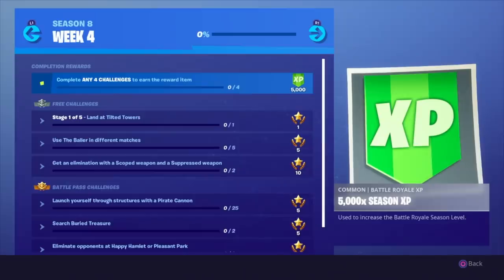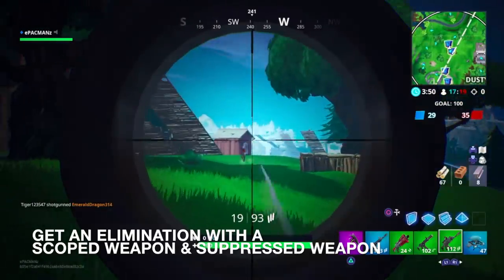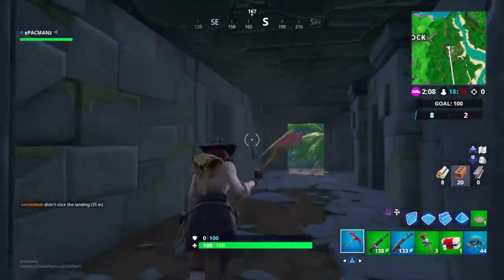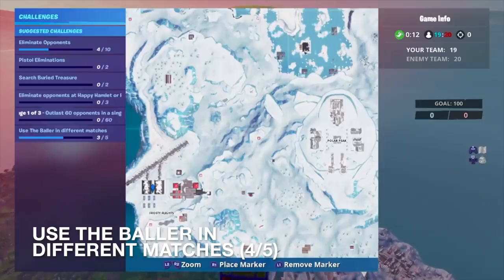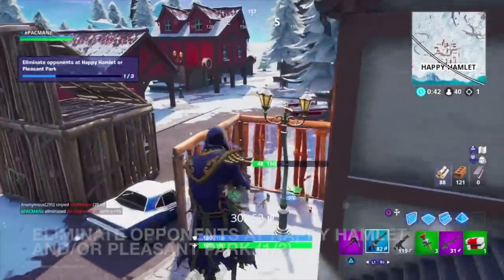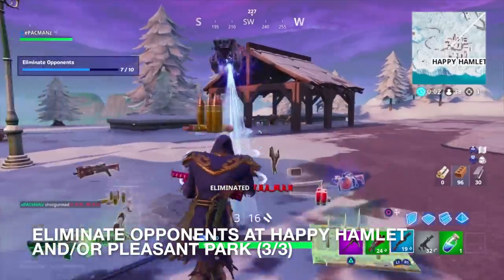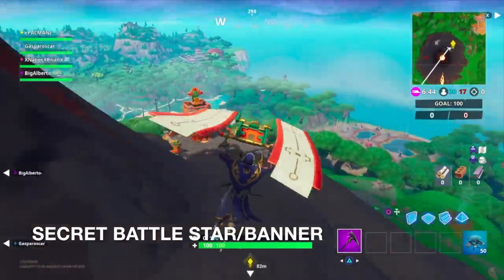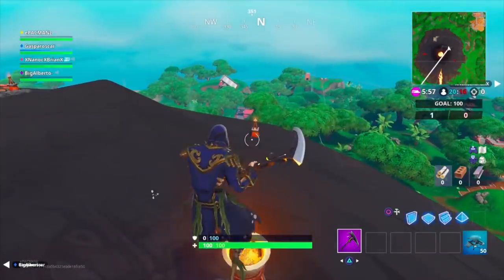FORTNITE SEASON 8 WEEK 4 CHALLENGES GUIDE! (WALKTHROUGH)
Welcome to Fortnite Season 8 Week 4! I decided to take on the week 4 challenges and walk you through step by step on how I completed them!

Free Challenges:

Stage 1: Land at Tilted Towers 1:54
Stage 2: Land at Junk Junction 2:02
Stage 3: Land at Retail Row 2:09
Stage 4: Land at Happy Hamlet 2:16
Stage 5: Land at Pleasant Park 2:19

Use The Baller in different matches (5) 6:41

Get an elimination with a Scoped weapon & a suppressed weapon 2:27

Battle Pass Challenges:

Launch yourself through structures with a Pirate Cannon (25) 3:00

Search Buried Treasure (2) 8:47

Eliminate opponents at Happy Hamlet or Pleasant Park 10:06

Stage 1: Outlast 60 opponents in a single match (Glitch) 10:59
Stage 2: TBD
Stage 3: TBD

Secret Banner 15:53

Bonus:

Victory Royale 11:08